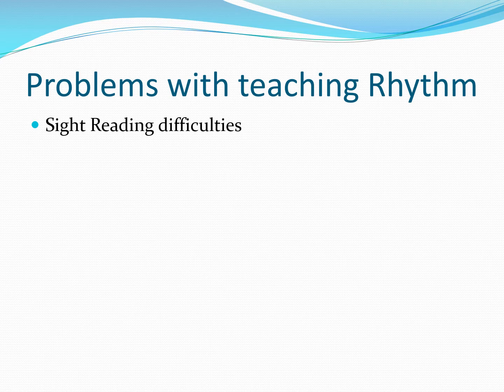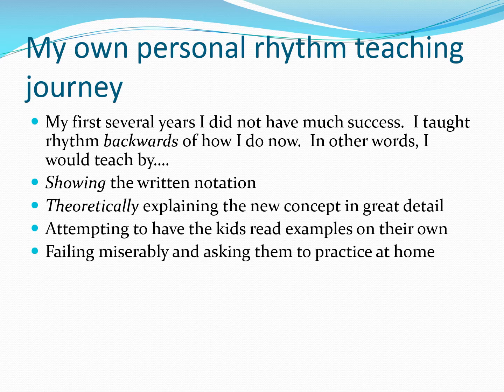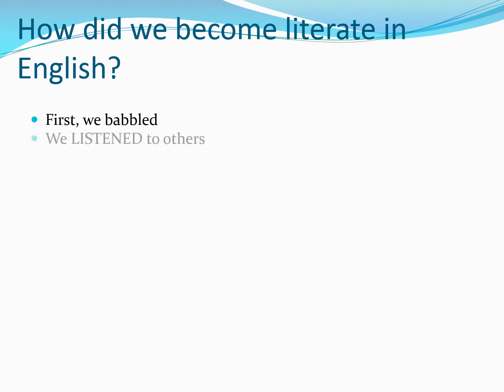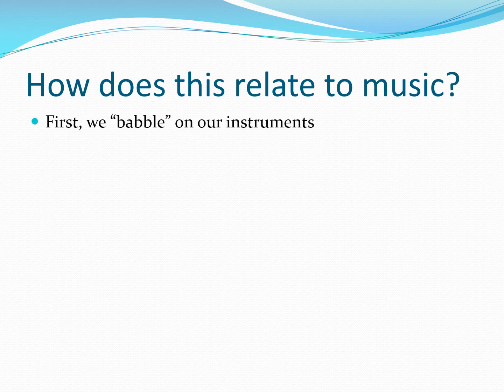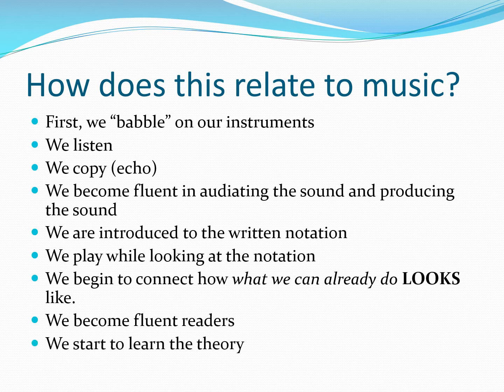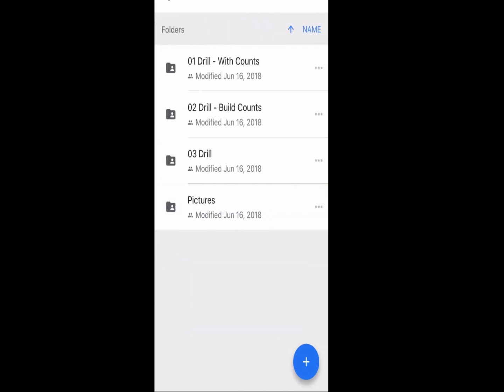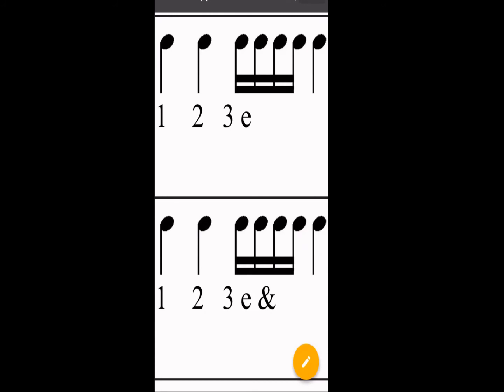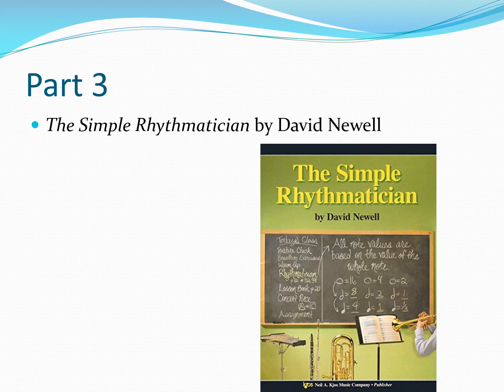Teaching Rhythm: Part 1 of 3